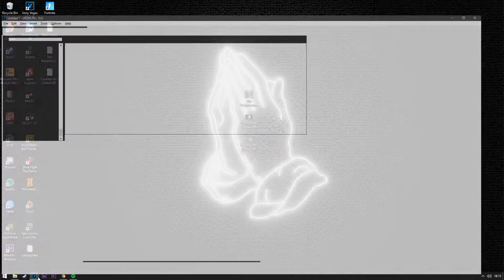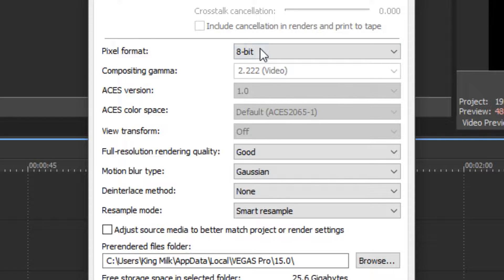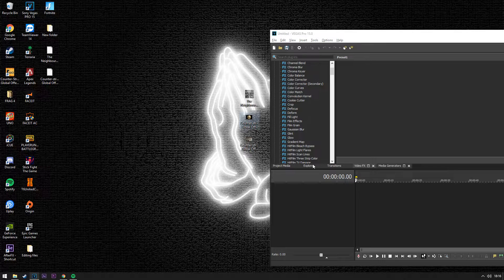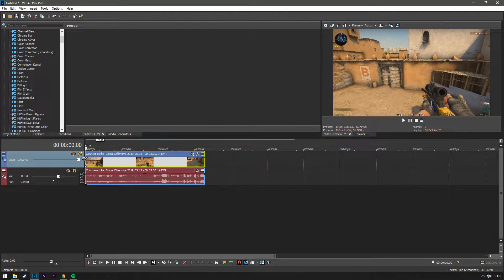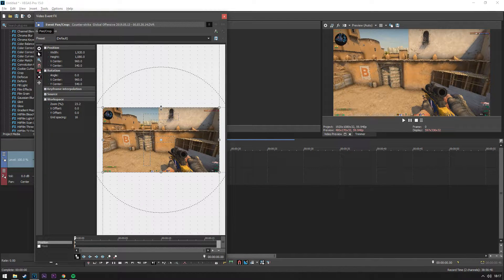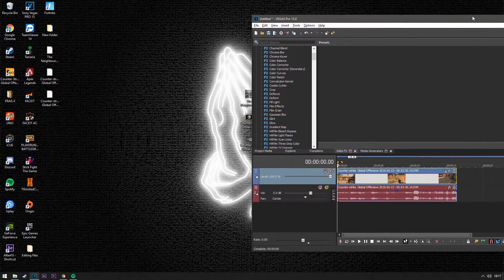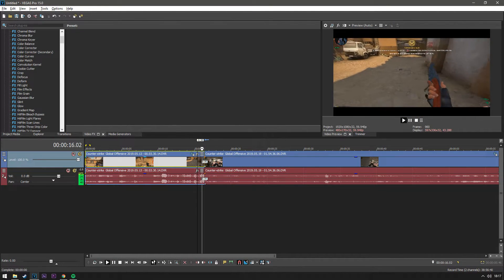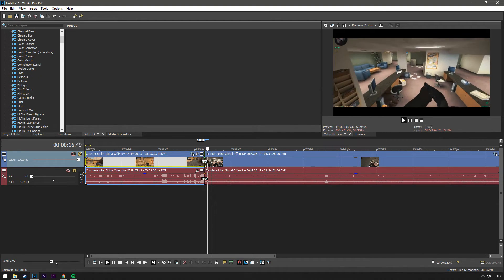How to Add Black Bars / Widescreen In Vegas Pro 14-20 - (2023)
In this video I will teach you how to add black cinematic bars to all your Sony Vegas videos. I hope you guys enjoy this tutorial and remember to leave some feedback and next video suggestions!!